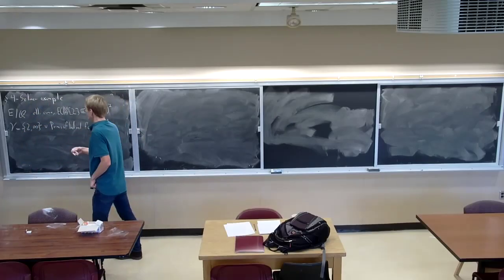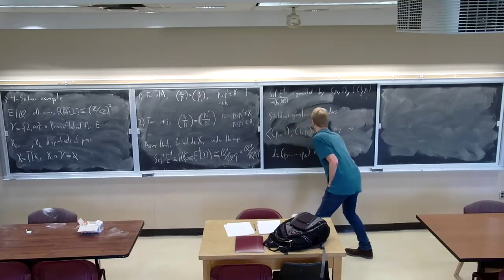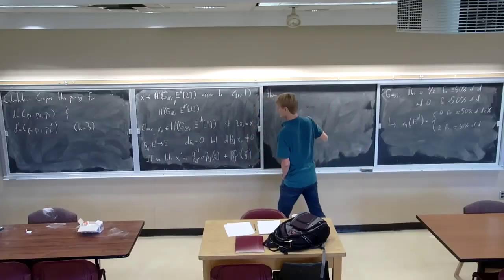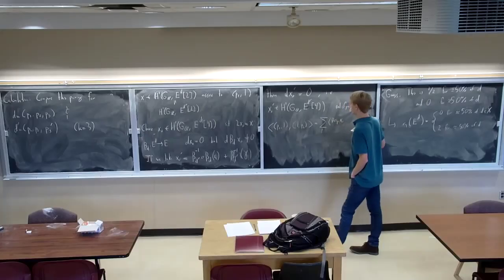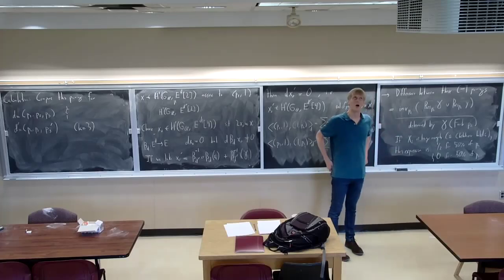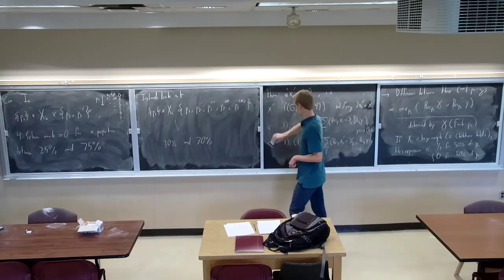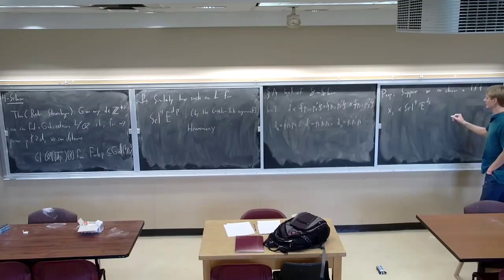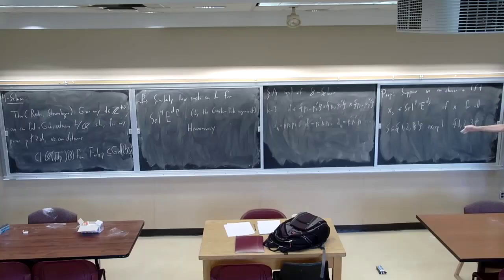16. Alex Smith (CMI and UCLA): Getting at higher Selmer groups